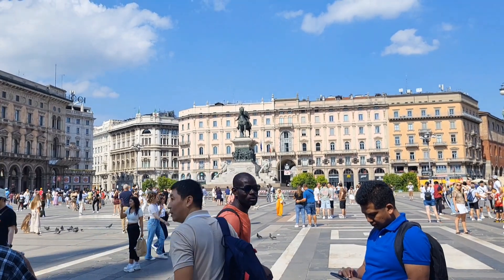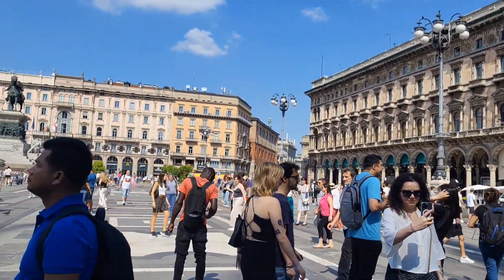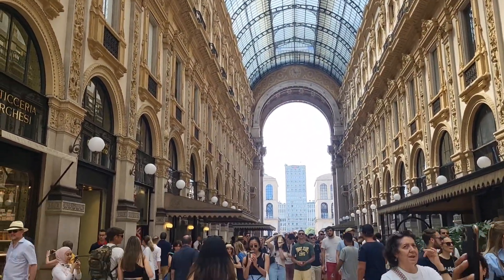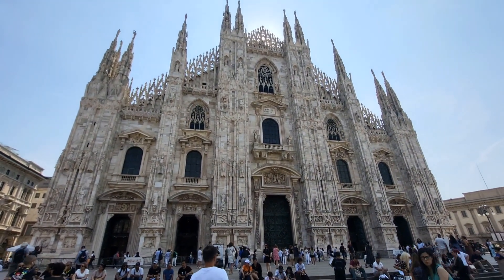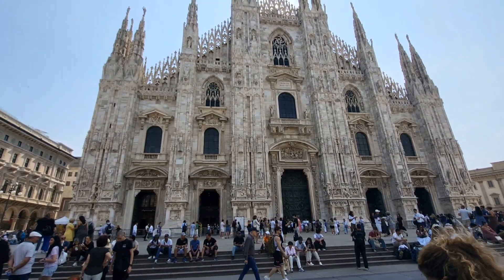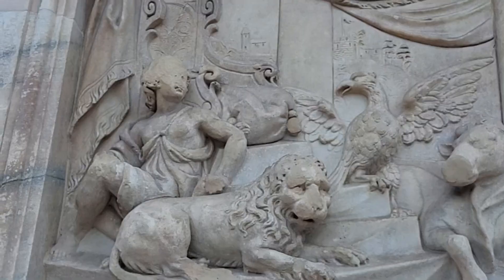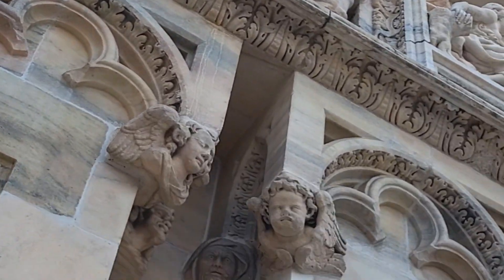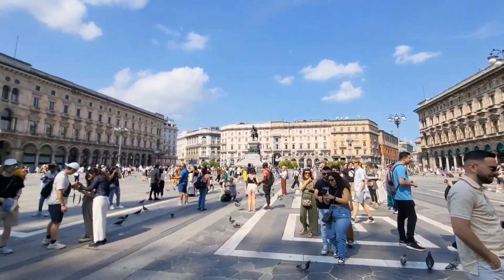Duomo Square, Milan Cathedral, Italy